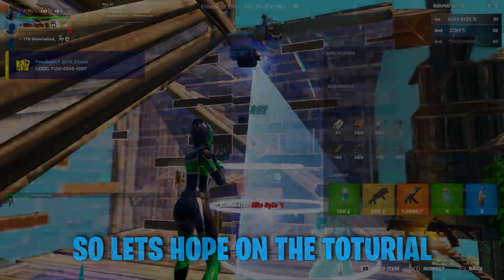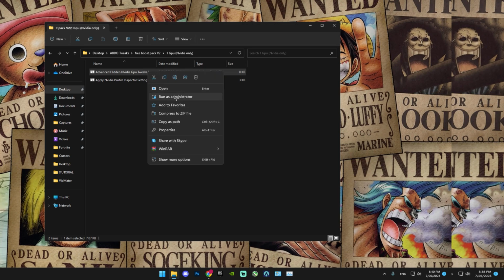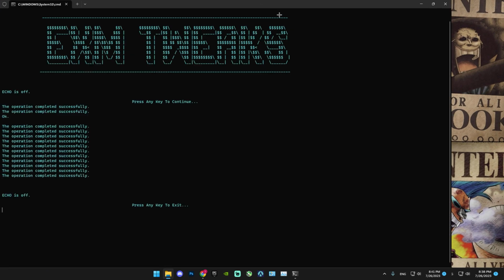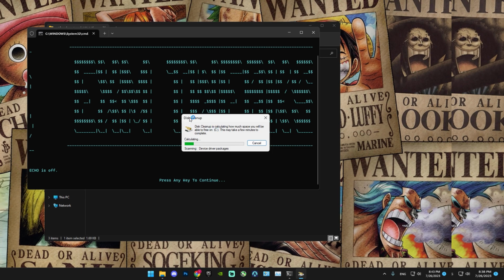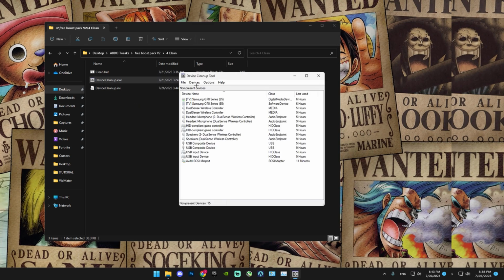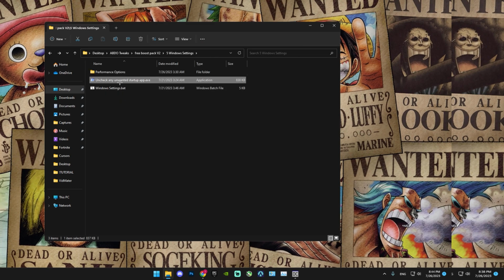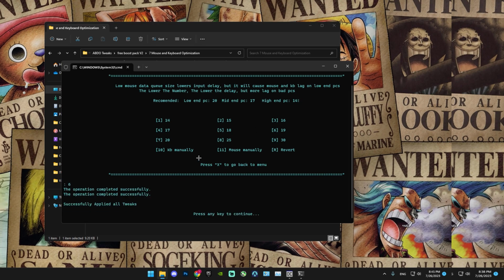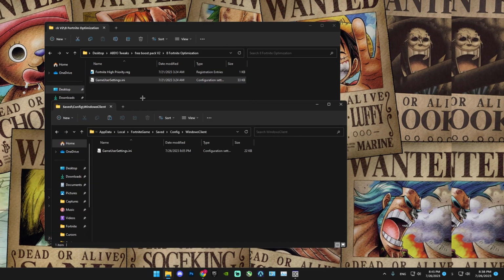*ULTIMATE* Free FPS & Delay Boost Pack🔧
ULTIMATE Free Fortnite FPS & Latecy Boost Pack 🔧
Best FPS & Latecy Boost Pack Fortnite
Downloads:

timestamps
Intro
Tutorial

► Discord: ABDO ✱ #2722